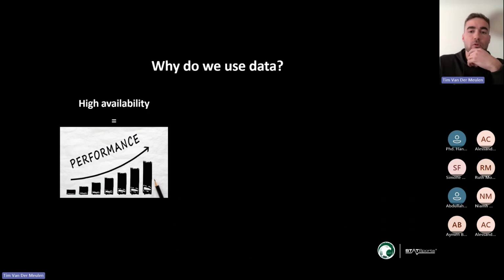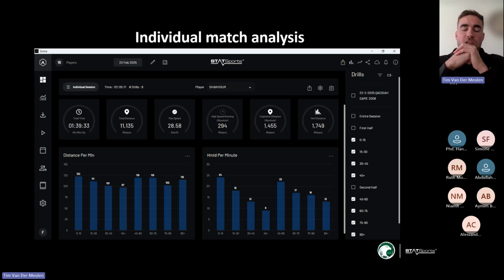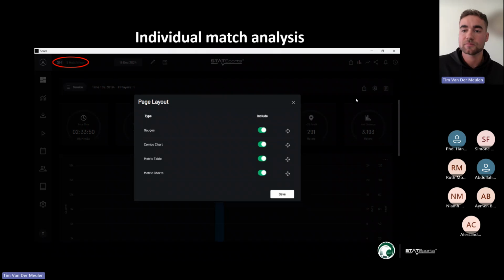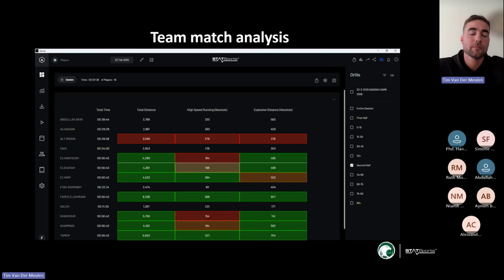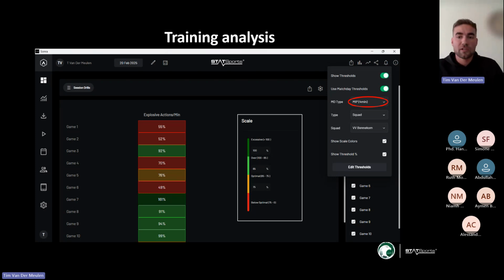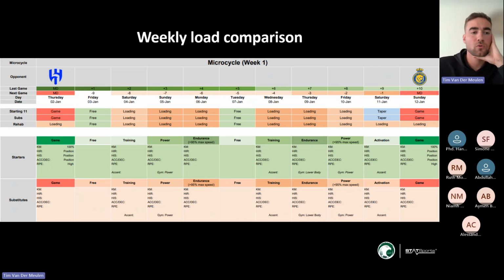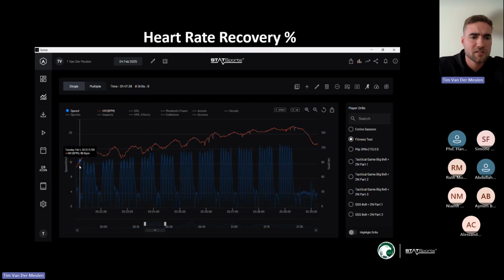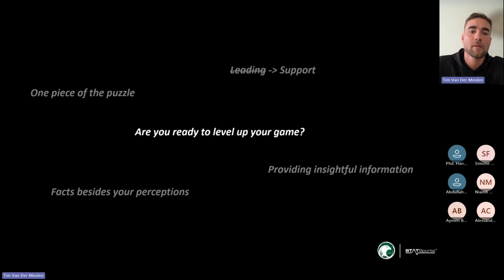SAFF Webinar 3 - Interpreting GPS Data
STATSports account manager, Tim Van Der Meulen, shows sports scientists from the Saudi Arabian Football Federation how to interpret the data from STATSports Sonra software.